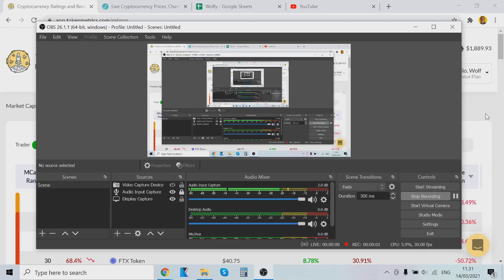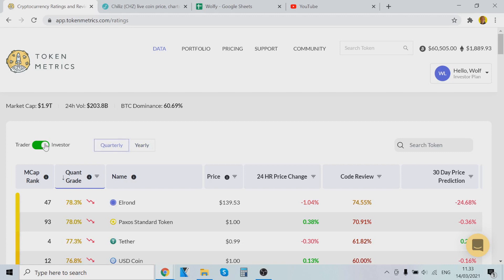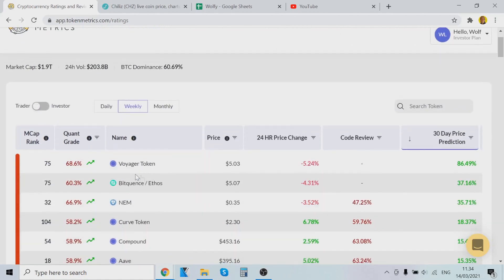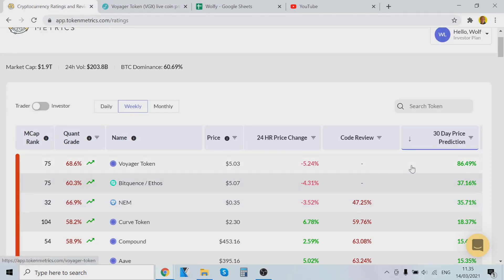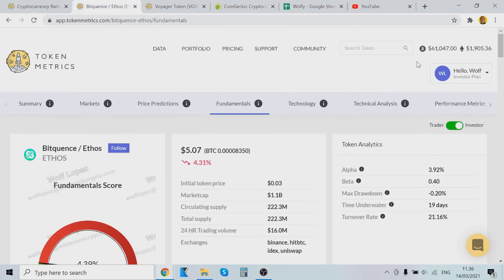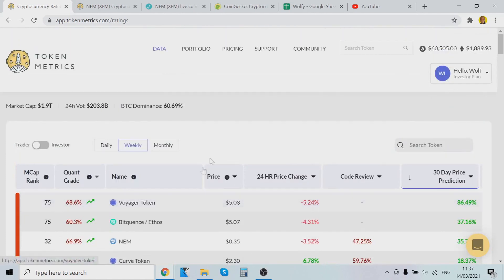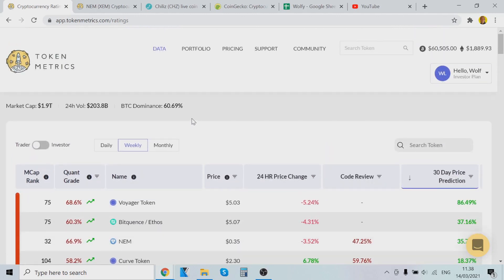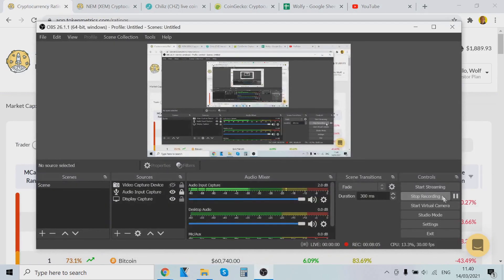Best Altcoins NOW 🚀🚀🚀 (March 2021)